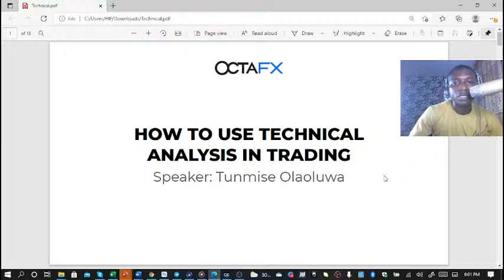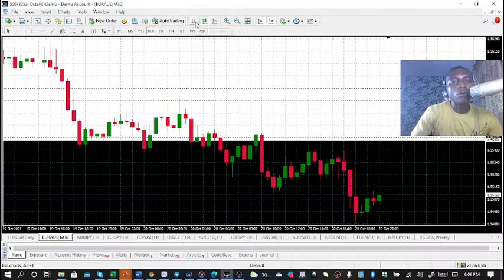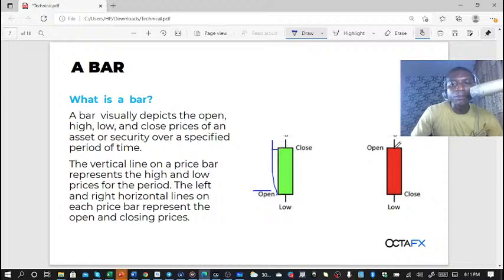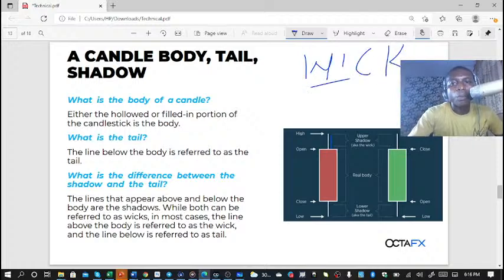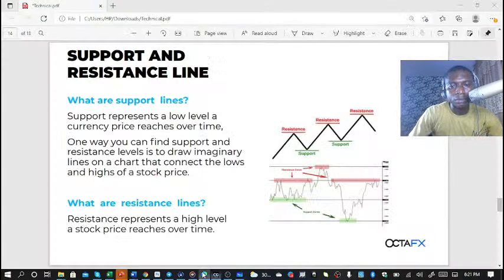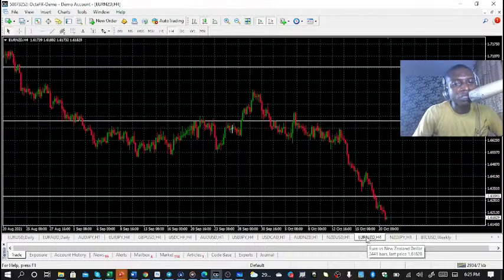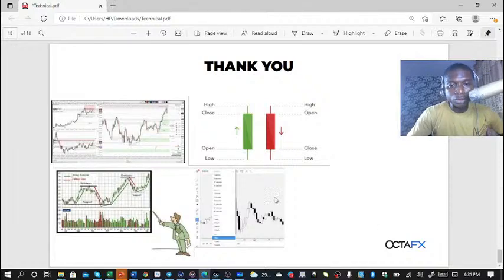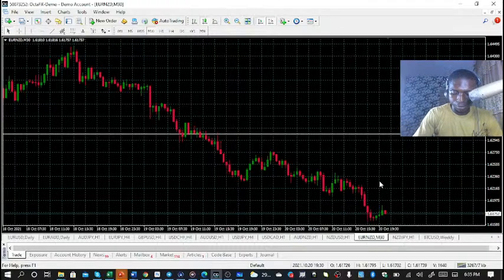[ENGLISH] Webinar 5 - How to Use Technical Analysis in Trading | Forex Trading in English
How to Use Technical Analysis in Trading:
Types of charts
Timeframes
Parts of a candlestick
Bullish and bearish candlesticks
Opening and closing prices
Open-high-low-close chart
How to analyse the Forex market